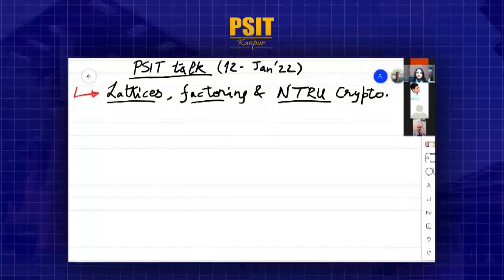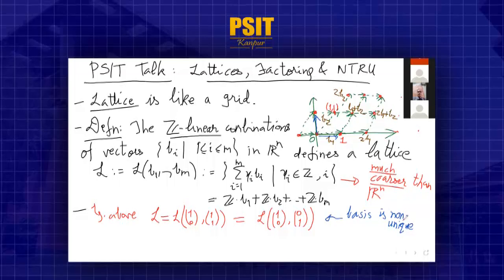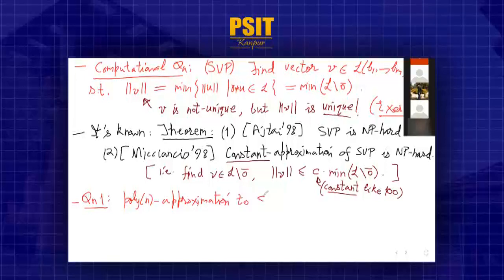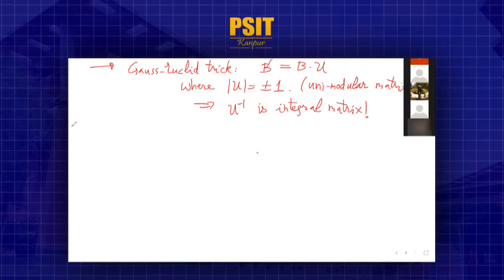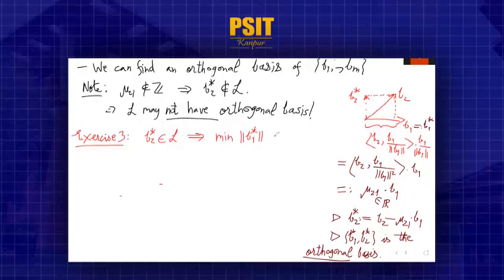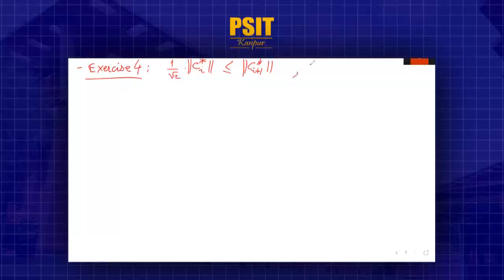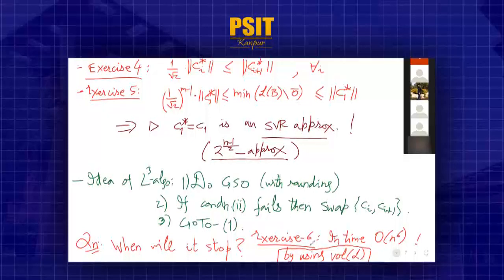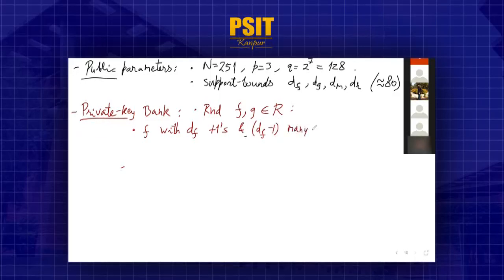Expert Lecture by Prof. Nitin Saxena, IIT Kanpur, during the ISTE-AICTE sponsored refresher program.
An expert lecture was delivered by Prof. Nitin Saxena, IIT Kanpur, during the one-week ISTE-AICTE sponsored refresher program organized by PSIT on Cryptology & Network Security from the 7th to the 13th of January 2022.